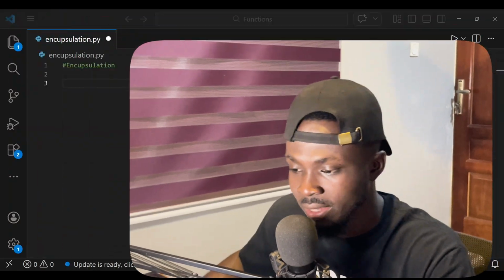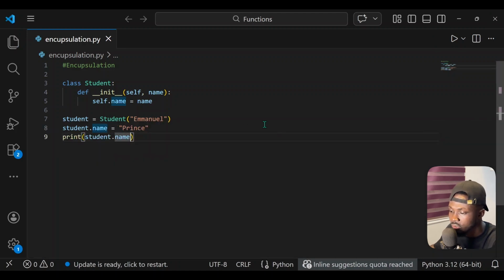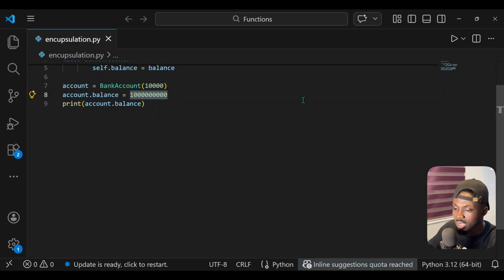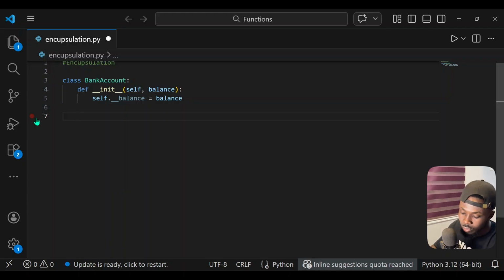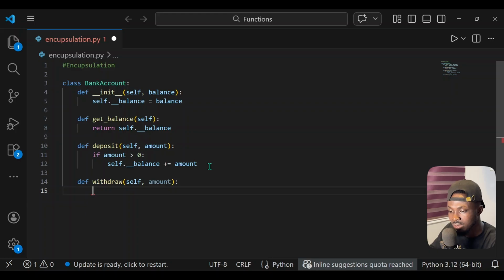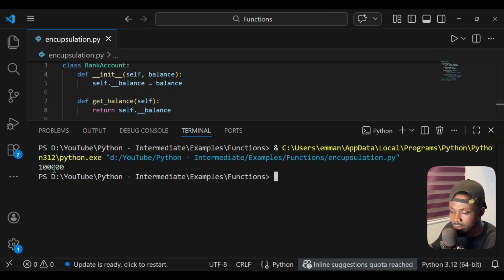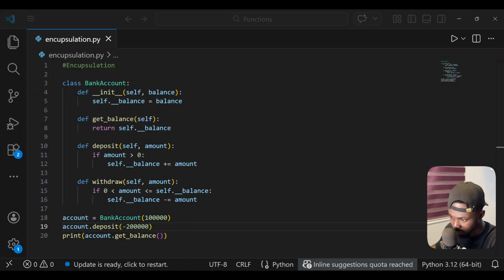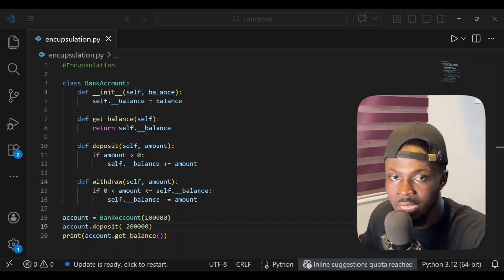Python for Intermediates | 2026 - Encapsulation (Data Protection Explained)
Encapsulation in Python (Data Protection Explained)

What if anyone could change their bank balance anytime they wanted? 😳
Yeah… that system wouldn’t last long.

In this episode, we dive into Encapsulation — one of the most important concepts in Object-Oriented Programming that makes your code secure, structured, and professional.

You’ll learn how to protect your data, control access, and prevent users from breaking your system.

What You’ll Learn:

Why data protection matters in real-world applications
What encapsulation is (simple explanation)
Public vs Private attributes in Python
The dangers of unrestricted data access
How __private variables work (name mangling explained)
The meaning of _protected convention
How to use getters and setters properly
Building a secure BankAccount system step-by-step

Why This Matters:
Encapsulation helps you:
✔ Prevent invalid data
✔ Improve security
✔ Control how your data is modified
✔ Write clean, professional code

Without it, your application can easily become unpredictable and unsafe.

Real Example Covered:
We build a BankAccount class where users can’t directly change their balance — they must use controlled methods like deposit() and withdraw().

That’s how real systems are built.

🔥 This Series is Perfect For:

Beginners learning Python OOP
Intermediate developers leveling up
Anyone who wants to write clean and secure code

📌 Don’t Forget:
And follow the full Python for Intermediates series!